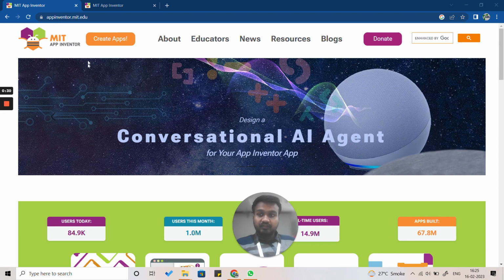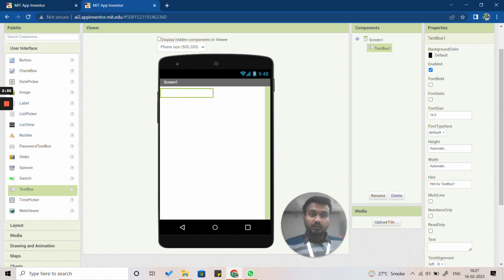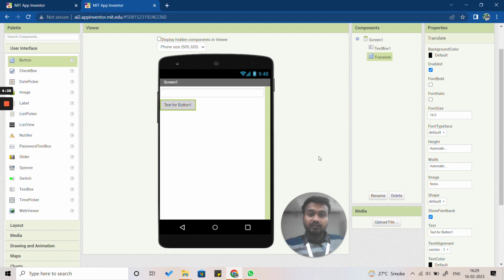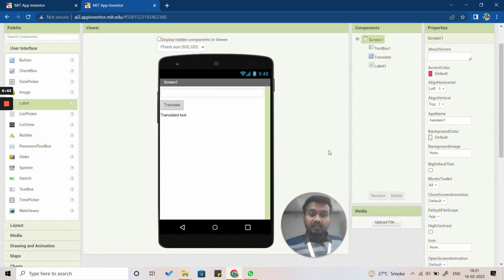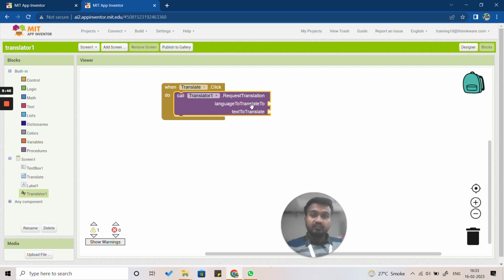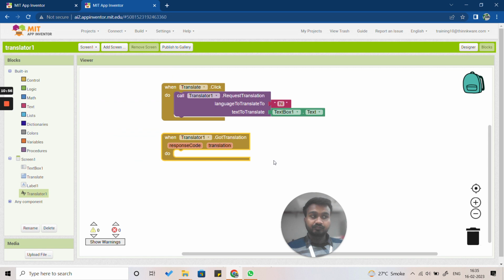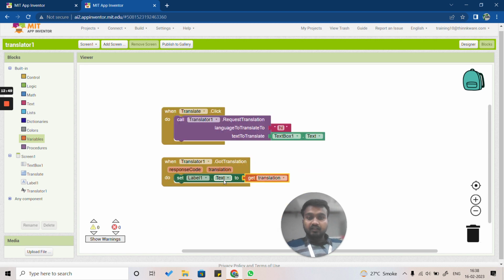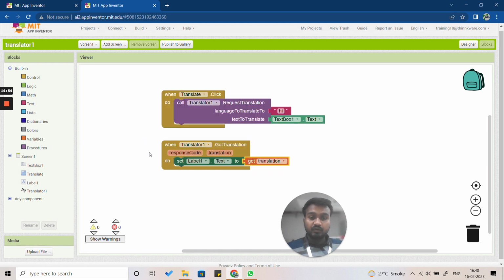Ch 5 Translator